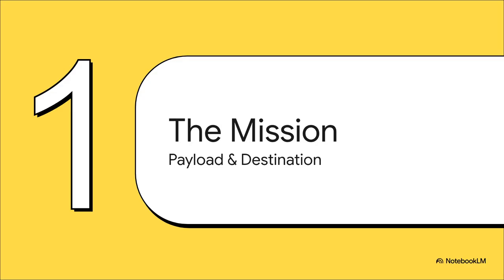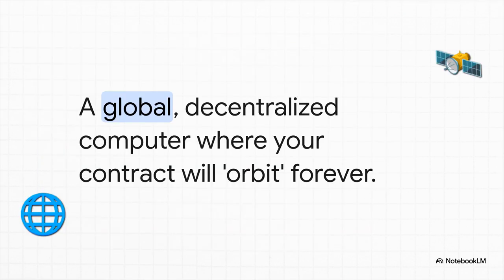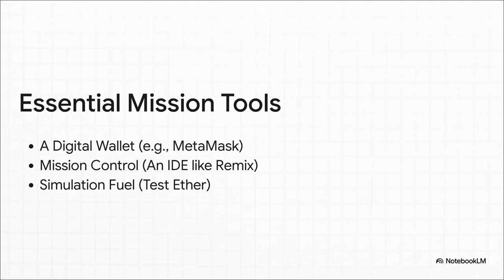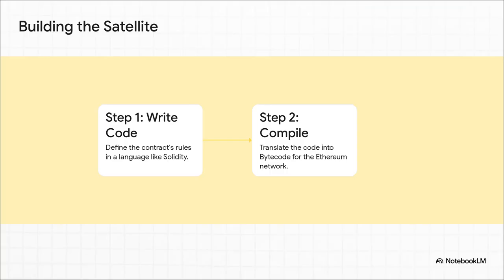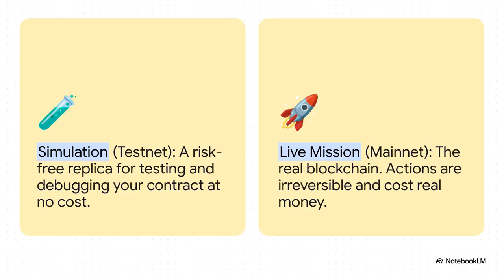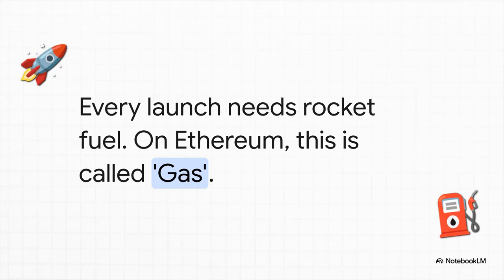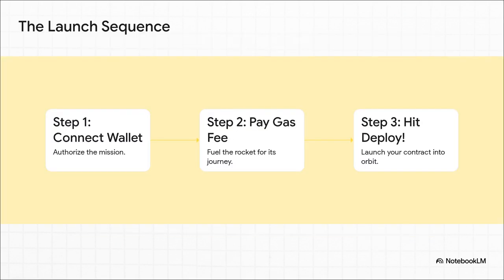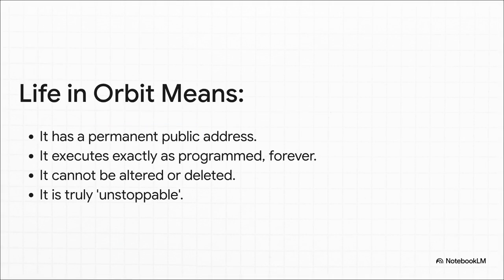Smart Contract Deployment on Ethereum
The provided text, "Deploying Smart Contracts on Ethereum", explains the process of placing smart contracts onto the Ethereum blockchain. It serves as a guide for users looking to make their smart contracts operational within the Ethereum ecosystem. The source likely covers the practical steps and technical considerations involved in deploying these self-executing agreements. It focuses on the methodology of making smart contracts active on the network, rather than their creation or underlying principles. Essentially, it details how to effectively launch a smart contract on Ethereum.